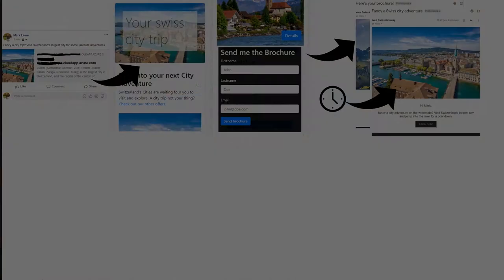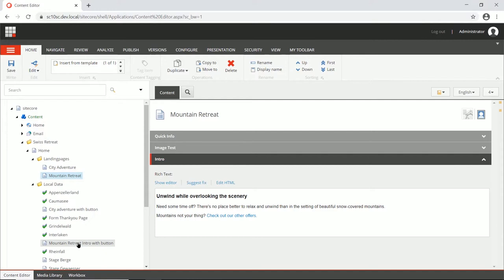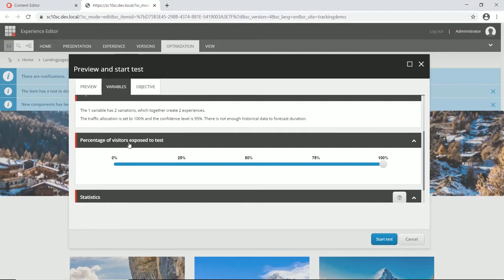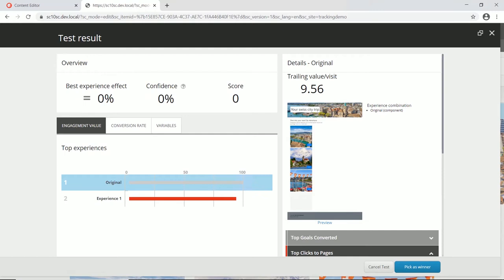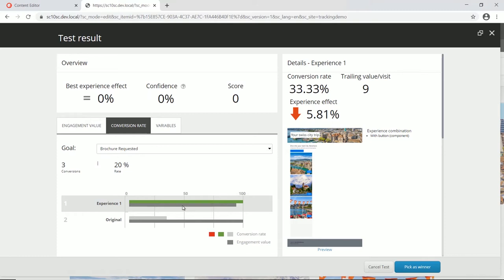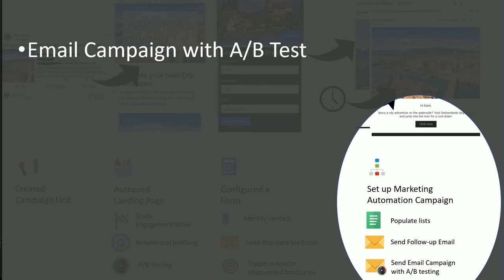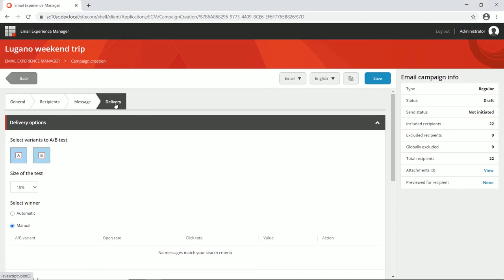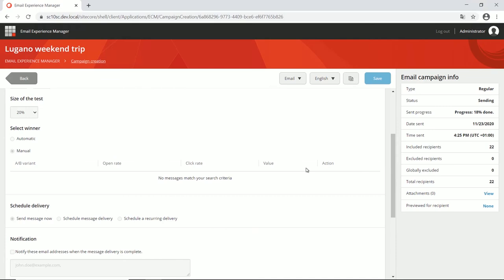A Campaign from A to Z #3: A/B Testing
This series of short videos will look at how a marketing campaign for a fictive travel website has been set up on the Sitecore Experience Platform.

In this episode, we'll look at A/B testing on a landing page and we'll send an Email Campaign using an A/B test to select the best variant.